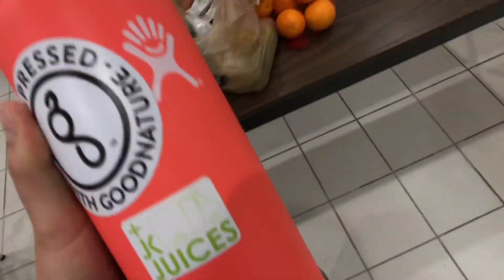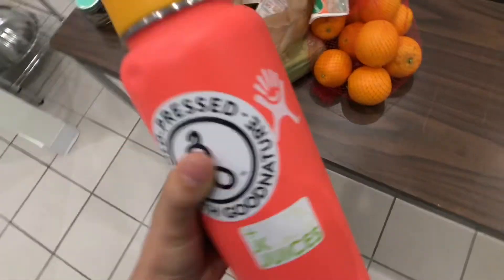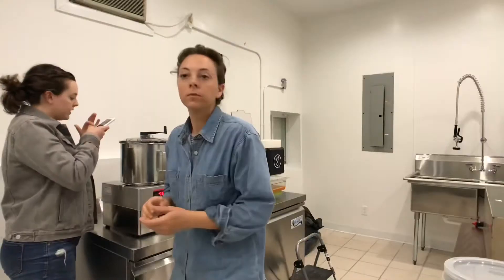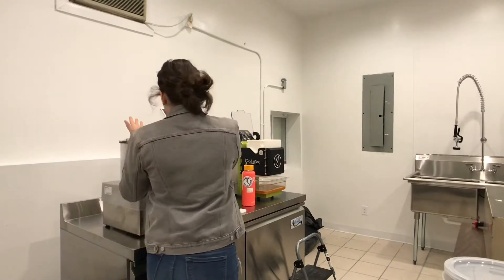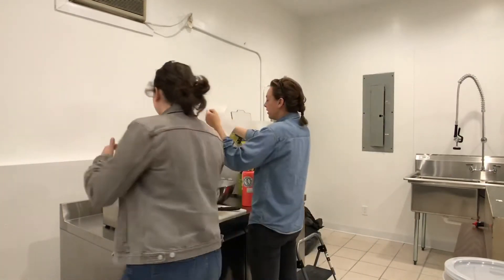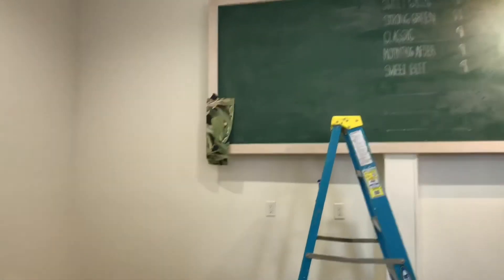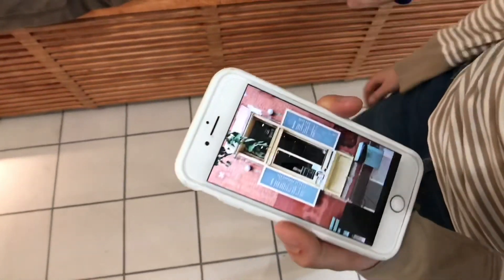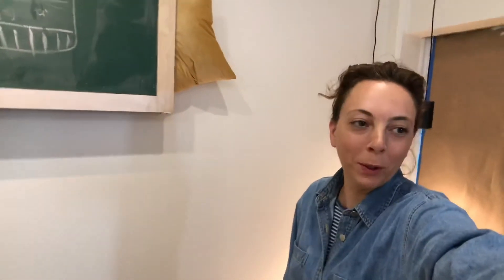A DAY IN THE LIFE OF A JUICE SHOP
IF YALL ARE NEW TO MY CHANNEL | My sister and I have a cold pressed JUICE business @jkjuices and we document the journey here on YouTube. We operated out of a FOOD TRUCK for the first five years and now we are OPENING A STOREFRONT! Follow along as we serve northwest Ohio with locally sourced, organic, cold pressed juice!